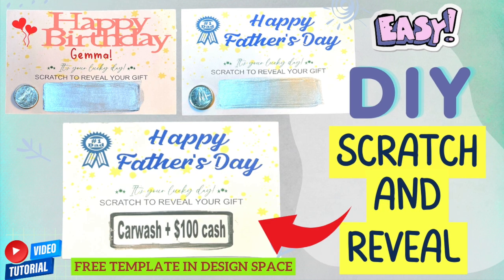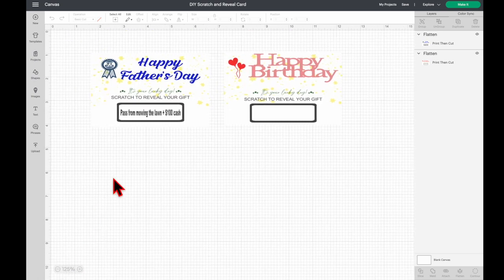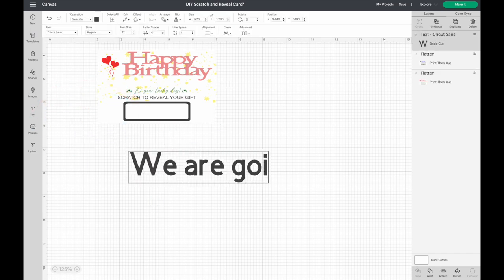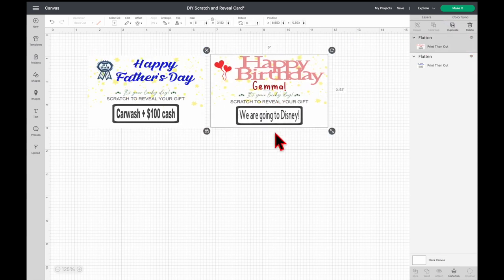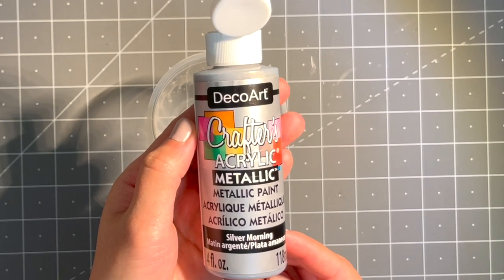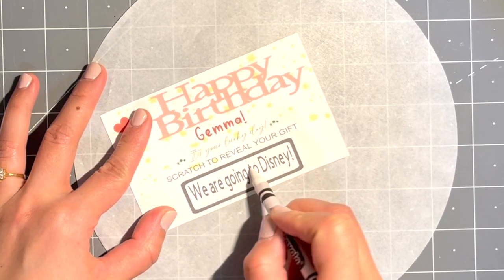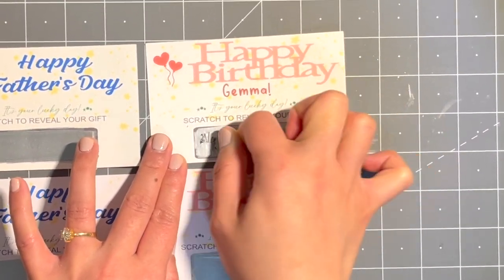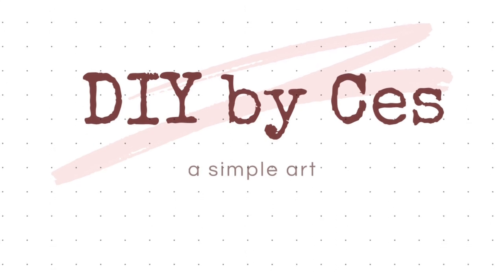How To Make A Scratch and Reveal Card | Print and Cut | Cricut | Design Space | EASY | Step by Step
In this video, I am going to show you how to make a scratch and reveal card. It's very easy to make and for sure will put a smile on the receiver's face. I have the template ready to print and cut on Design Space. You can edit the text if you wish. The link is in the description box. I'll also show you in this video how to find this template on design space.

💎 Take advantage of Creative Fabrica's $1 for 1 month offer -

One month full access to all their designs for just $1
◉ Access to all resources.
◉Cancel anytime.

💕SUPPLIES + MENTIONS 💕:  (Unsponsored except for the TeckWrap Craft products)

1.  Cricut Explore Air 2

2. Arteza Rotary Cutting Mat, 36 x 24 Inches, Self-Healing, with Grid Lines and Non Slip Surface, for Fabric, Paper, and Vinyl, Durable and Flexible, Art Supplies for Crafts, Quilting, and Sewing - (The 36x24" is unavailable, this link is for 18x24")

3. Cricut 2004225 Premium Fine Point Blade Plus Housing, Multicolor

4. LightGrip Machine Mat, 12" x 12"

5.  Cardstock Paper Value Pack, 8.5" x 11" in White by Recollections

6. DecoArt Crafter's Acrylic Paint, 4-Ounce, Silver Morning

7. Palmolive Liquid Dish Soap, Essential Clean Original, 828 ml, 3 Count

8. Handheld Electric Mini Heat Gun Kit Hot Air Shrink Gun DIY Electric Nozzle 300W 110V US Plug (Black)

9.  Canon PIXMA TR4527 Wireless Colour Photo Printer with Scanner, Copier & Fax, Black

**If you have any questions, please leave them in the comments below! (All feedback is welcome, any feedback is good feedback!)

Happy crafting!

👉🏻 Also, if you wish to donate directly to me via BuyMeACoffee, here's the